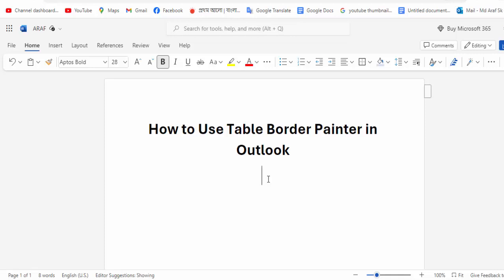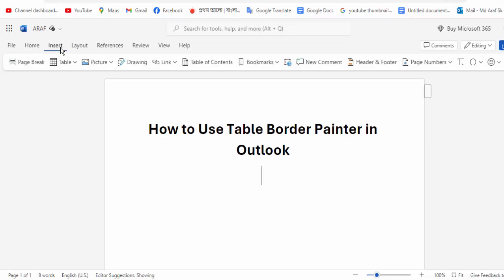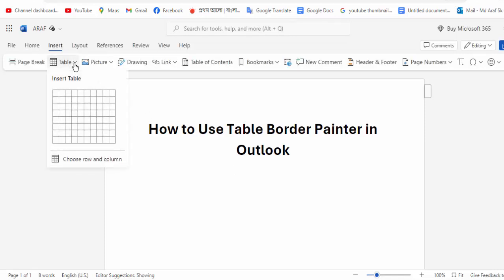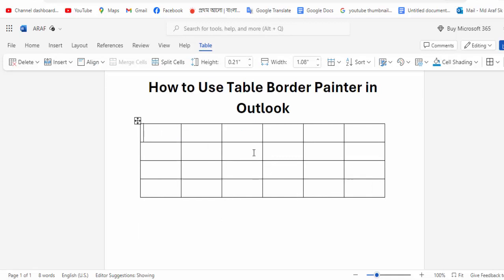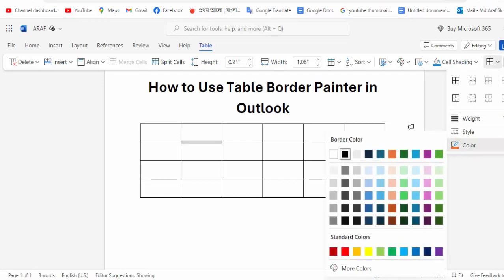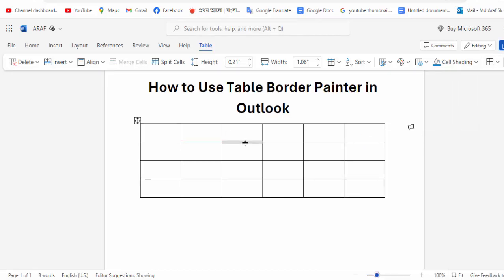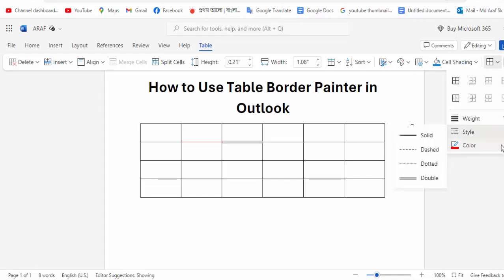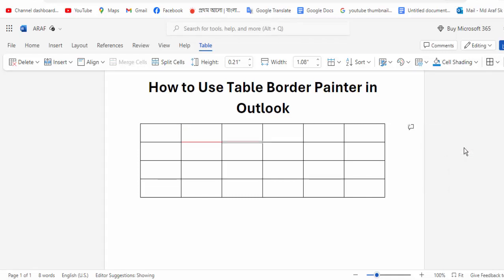How to Use Table Border Painter in Outlook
Assalamu Walaikum,
In this video, I will Present How to Use Table Border Painter in Outlook. Let's get Started.